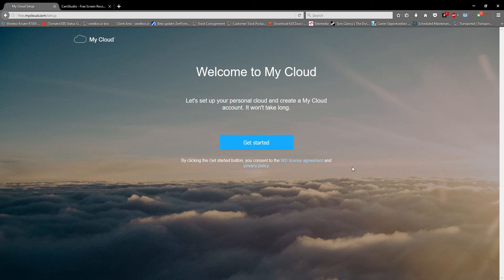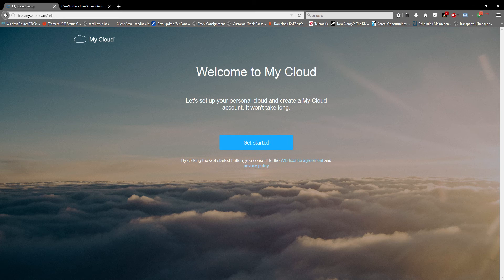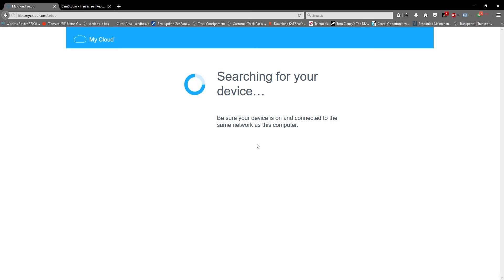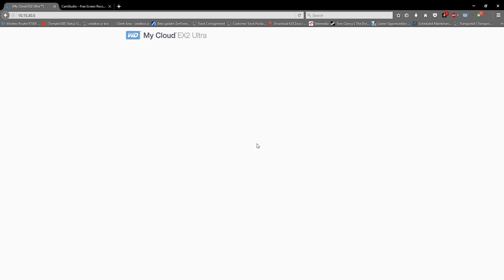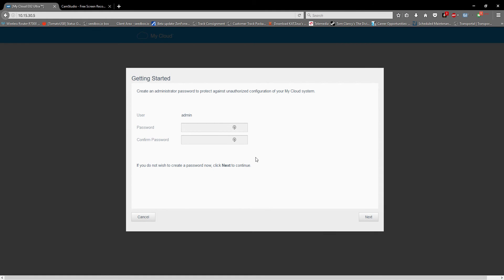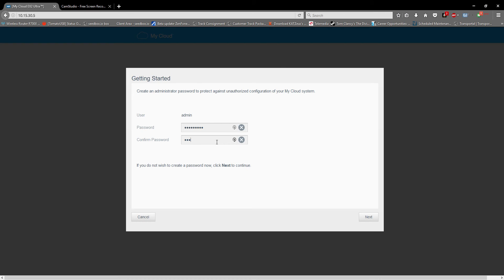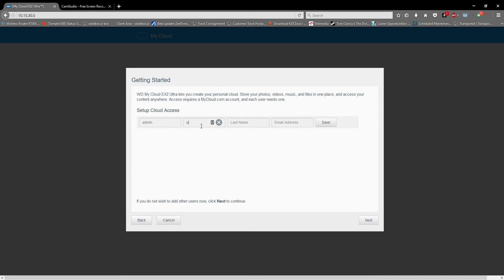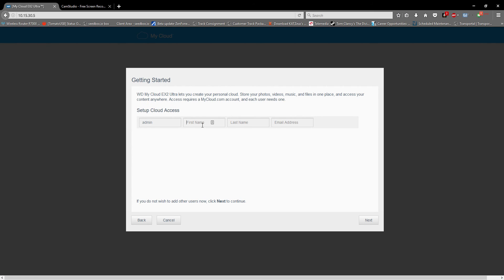WD EX2 ULTRA NAS My Cloud Setup Part1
WD EX2 ULTRA NAS My Cloud Setup